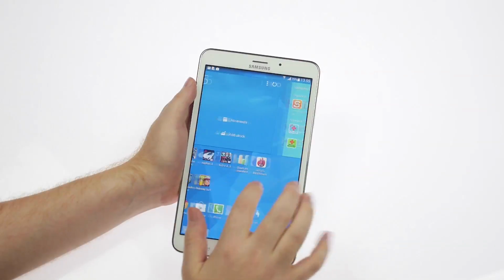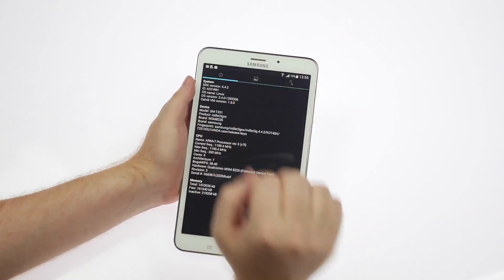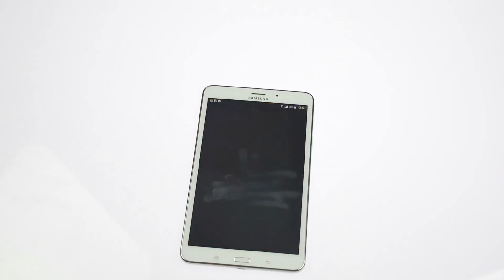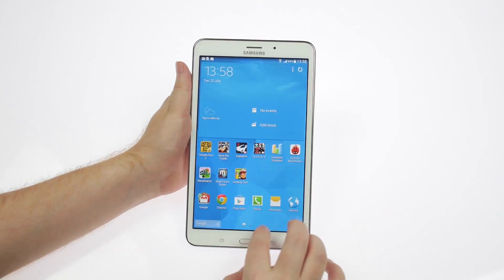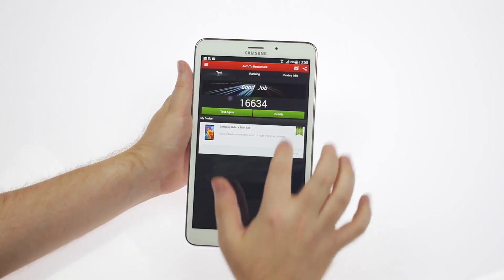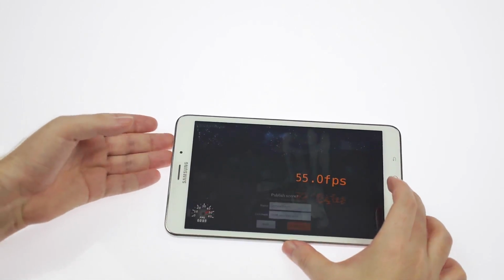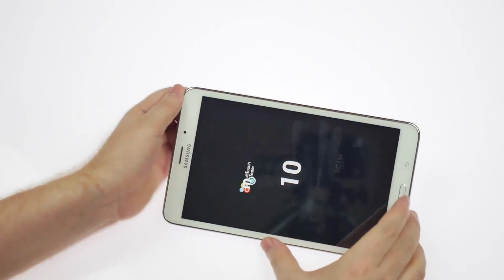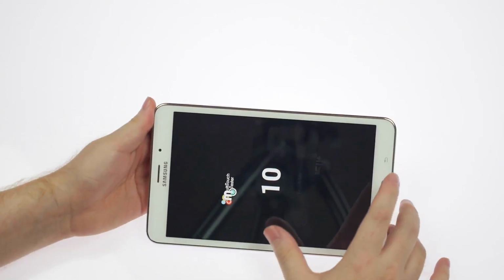Samsung Tab 4 8 inch BenchMarks